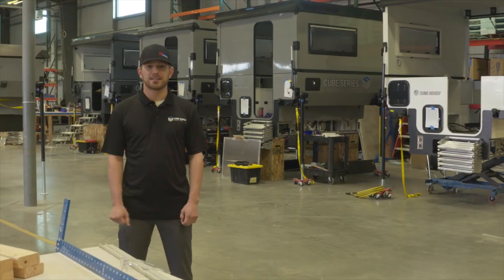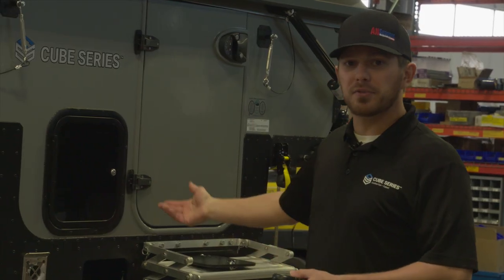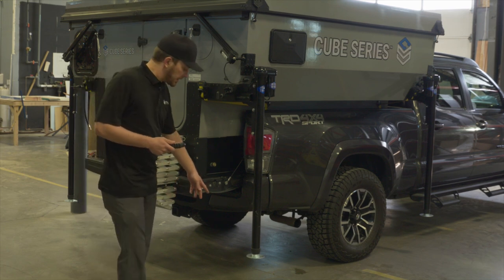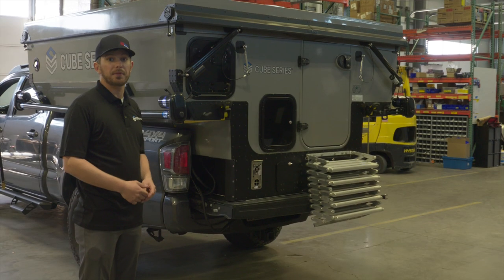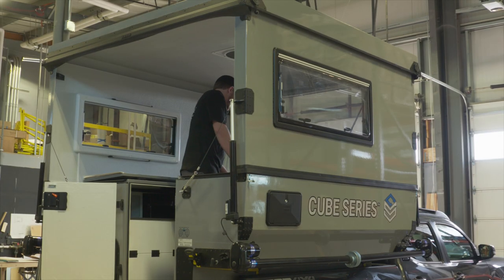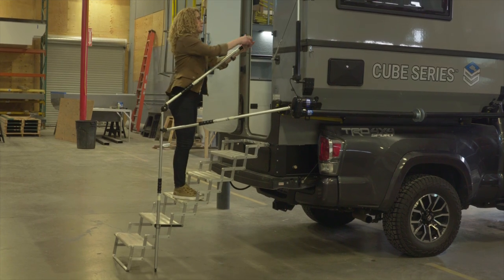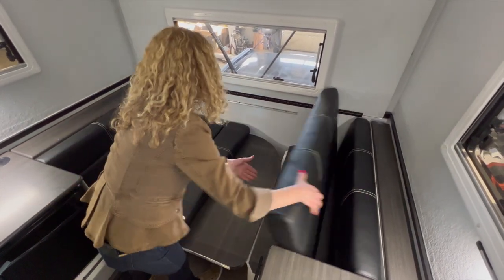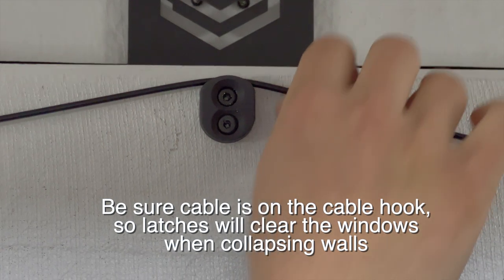Cube Series RV - 2023 Camper Operation Video (Full)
In this instructional video we demonstrate all of the systems and features available in our 2023 model Cube Series Camper. This video and more will be available for download on our